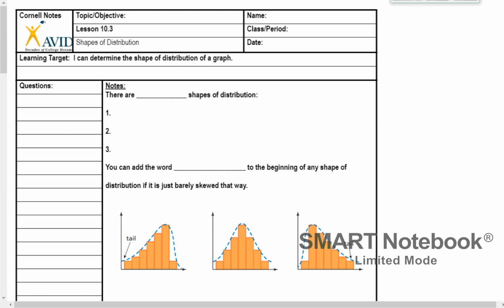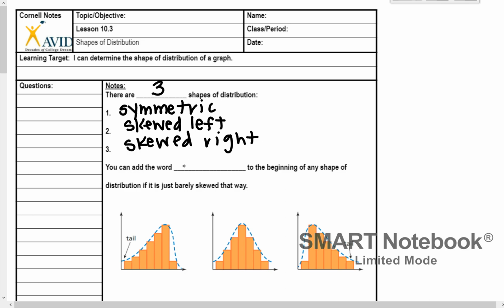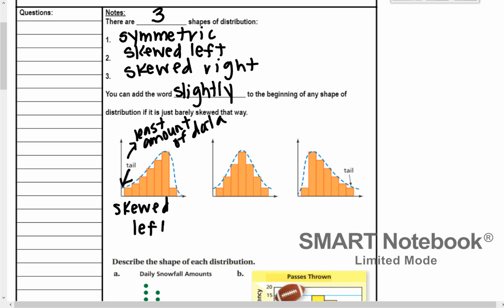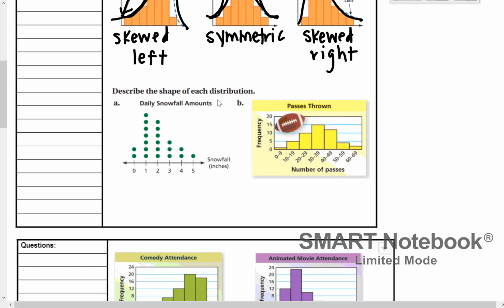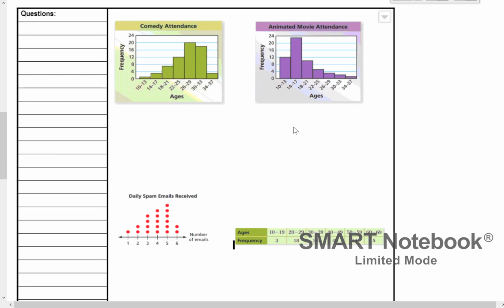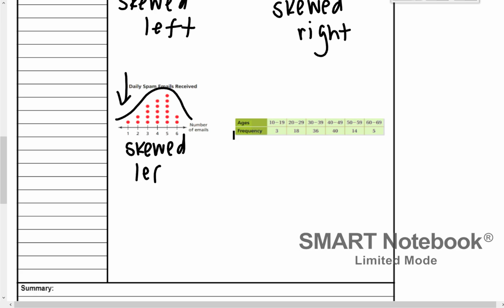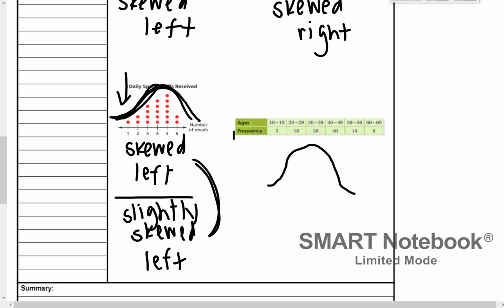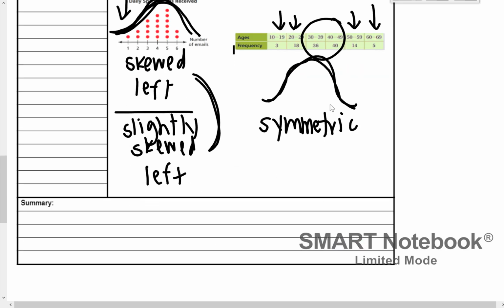shapes of distribution (10.3) video notes